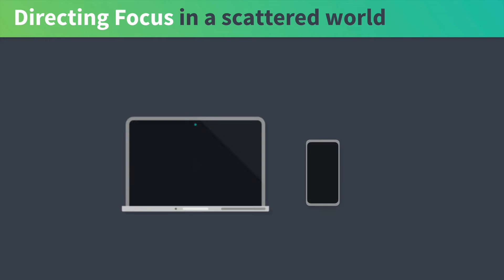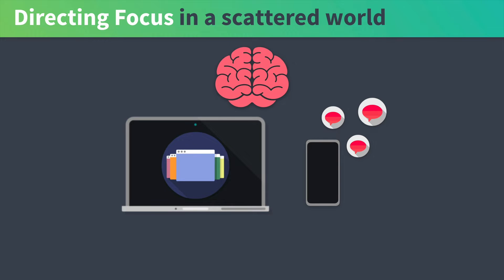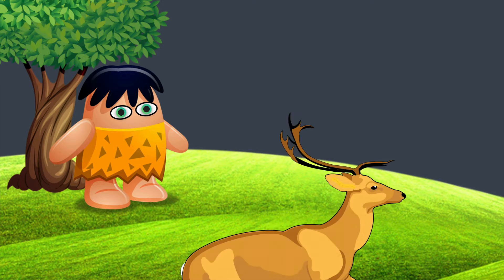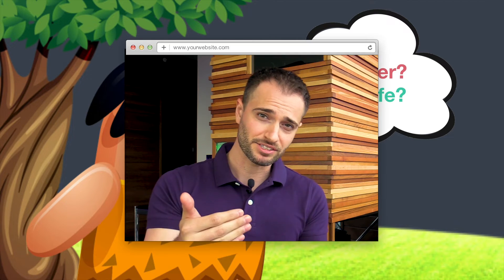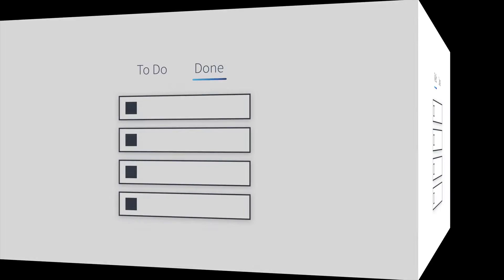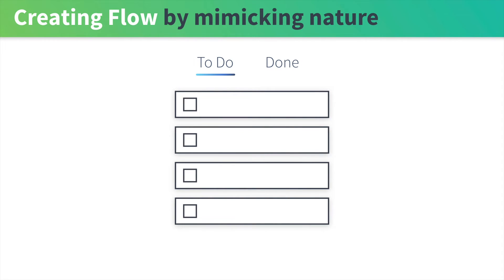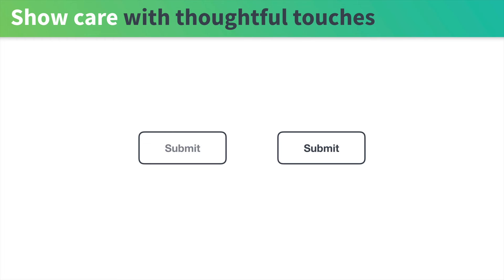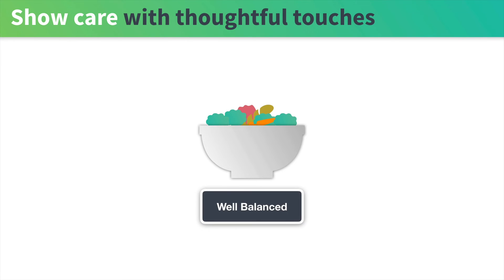Intro to Vue Animations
This intro to Vue Animations will help you understand why we should animate in Vue, by exploring how we can use animation to improve our user experience.

0:00 Animating Vue
0:17 Why animate?
1:37 Natural animation
3:10 Show care with thoughtful touches
4:00 Review